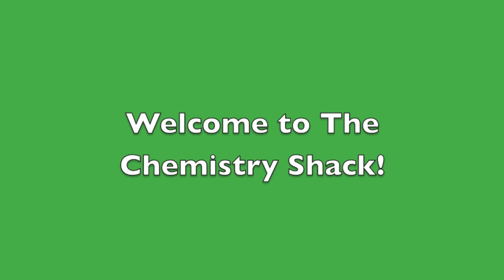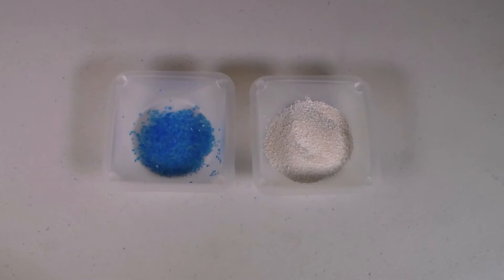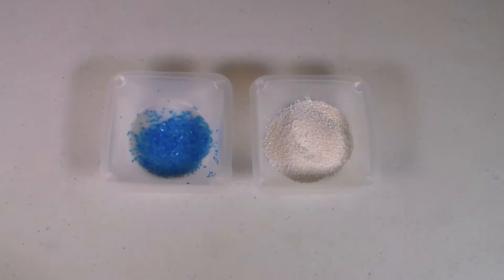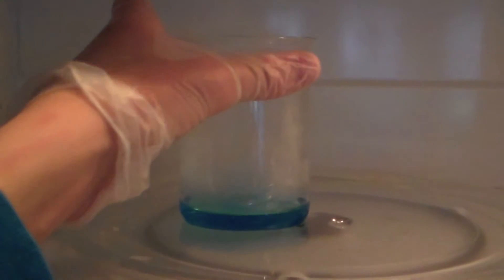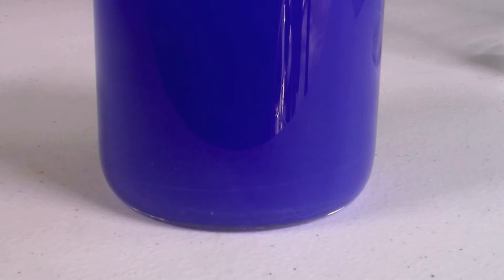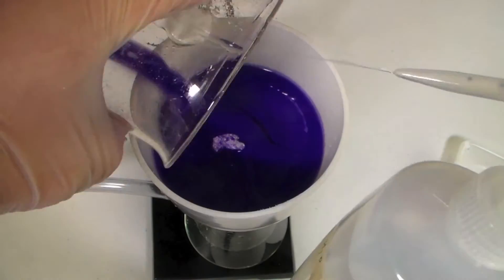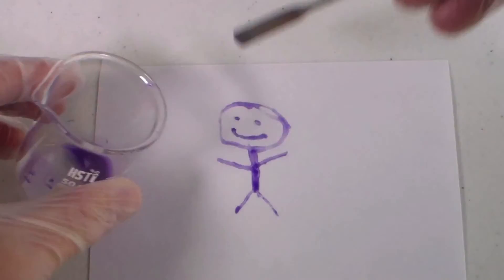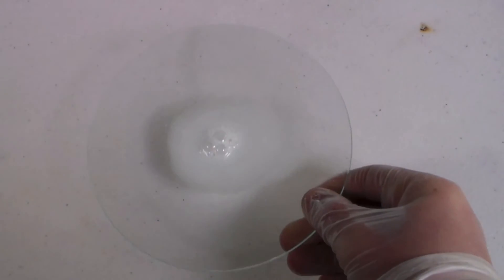Beautiful Purple Copper Complex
In this video, I make a copper complex with a gorgeous purple color. The process is simple and only involves two chemicals: copper sulfate and sodium dichloroisocyanurate.

Watch the video to see how the complex is made, and watch me fail at art :P